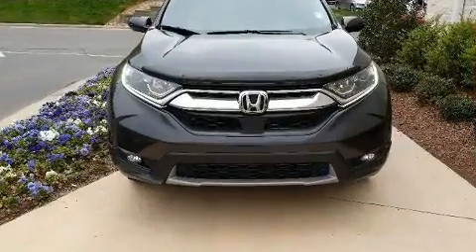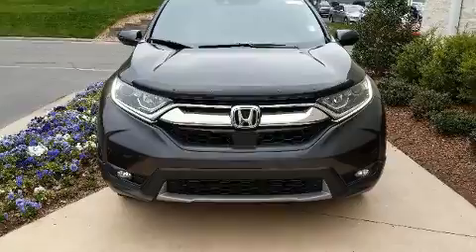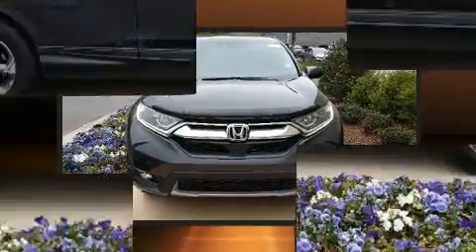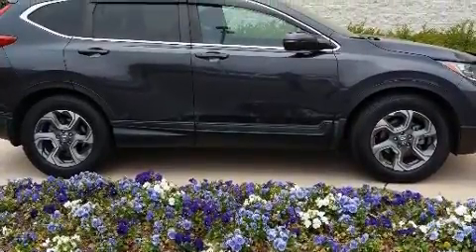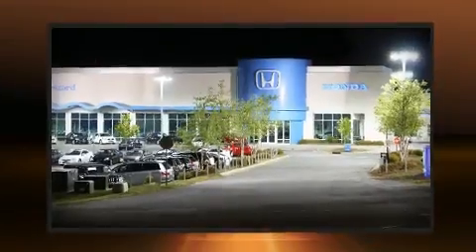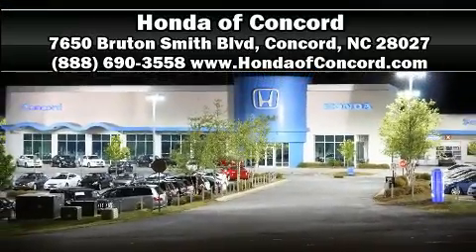2017 Honda CR-V EX in Concord, NC 28027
Load your family into the 2017 Honda CR-V. Smooth gearshifts are achieved thanks to the efficient 4 cylinder engine, and for added security, dynamic Stability Control supplements the drivetrain. A turbocharger further enhances performance, while also preserving fuel economy. Comfort and convenience were prioritized within, evidenced by amenities such as: a trip computer, a blind spot monitoring system, heated seats, power door mirrors, power windows, remote keyless entry, and more. For drivers who enjoy the natural environment, a power moon roof allows an infusion of fresh air. Audio features include an AM/FM radio, steering wheel mounted audio controls, and 6 well positioned speakers. Honda ensures the safety and security of its passengers with equipment such as: head curtain airbags, front side impact airbags, traction control, brake assist, a panic alarm, and 4 wheel disc brakes with ABS. Adaptive cruise control maintains a pre set distance behind the car ahead of you, simplifying highway driving and enhancing safety. This vehicle has achieved Certified Pre-Owned status, by passing Honda's comprehensive certification process, including an exhaustive 150-point inspection! We pride ourselves on providing excellent customer service. Stop by our dealership or give us a call for more information.